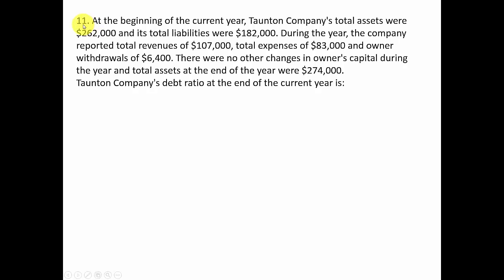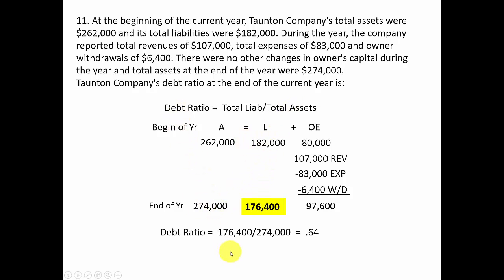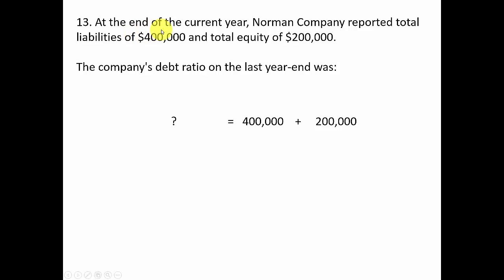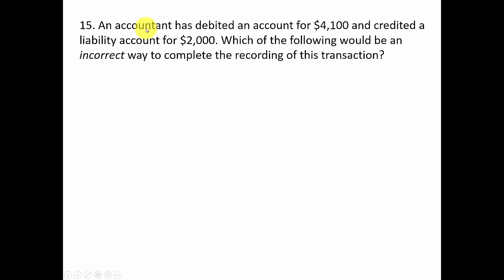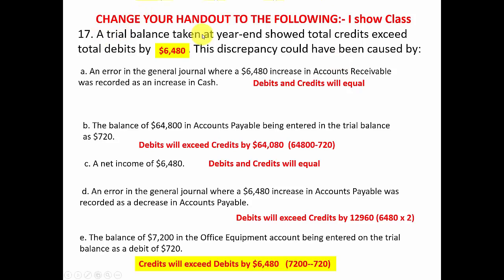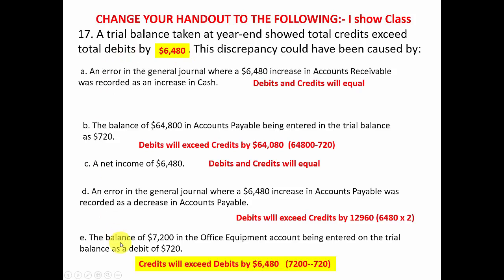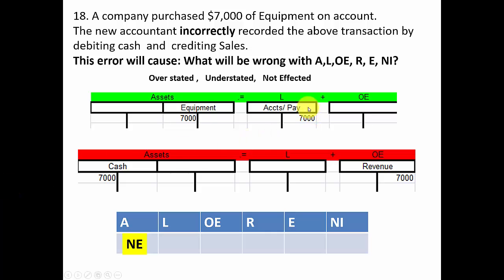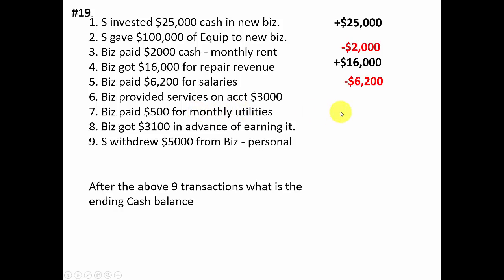Ch 2 Test eview Q11toQ20